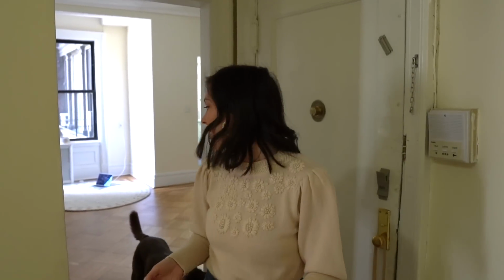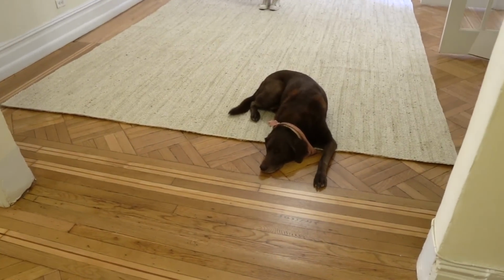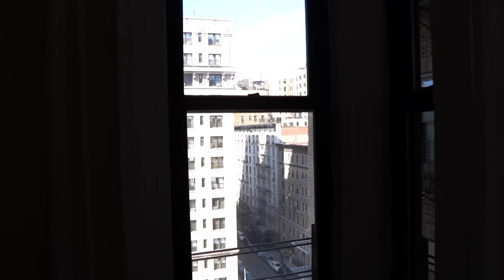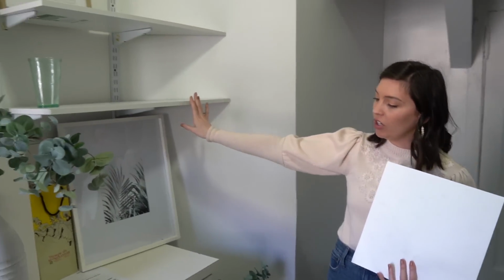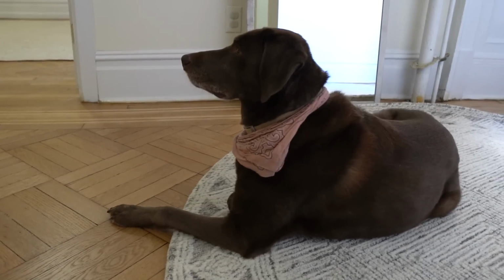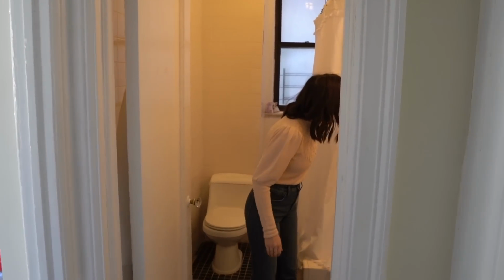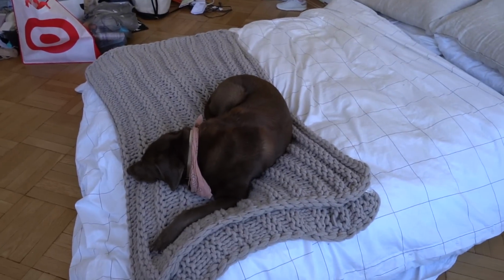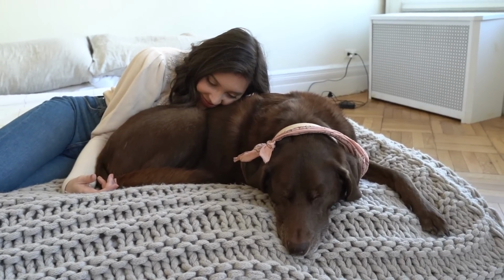NEW YORK CITY EMPTY APARTMENT TOUR | Upper West Side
Sharing an empty apartment tour we filmed before our movers arrived in NYC! We recently moved from NC to NYC for my husband's job and, while we probably won't live here forever, we're excited for this new chapter. The apartment is over 100 years old and located in Manhattan.

Follow for progress photos and decor ideas at @prettyinthepines on IG.